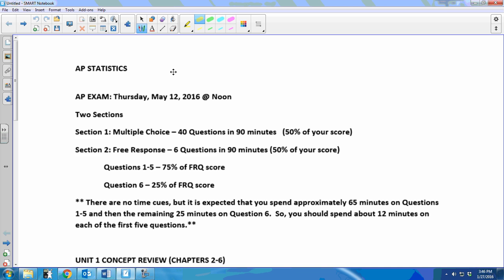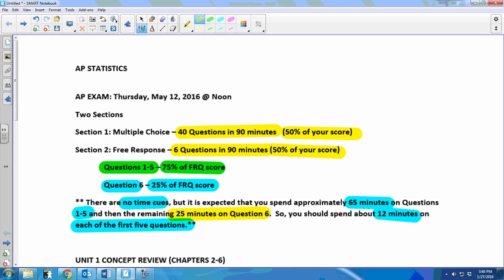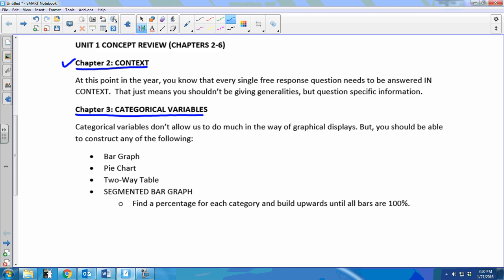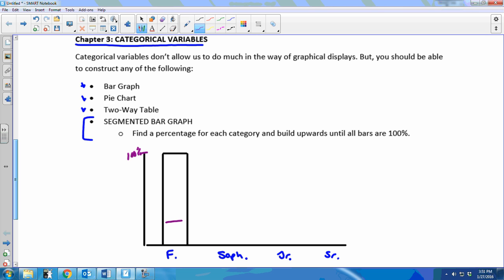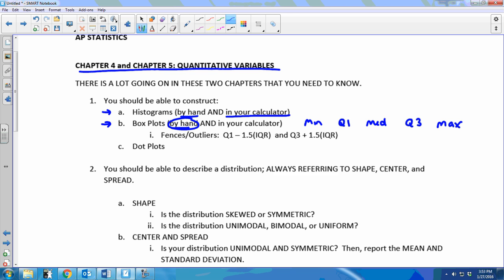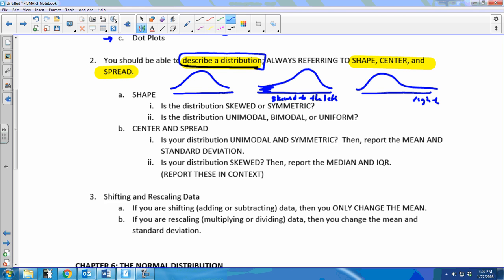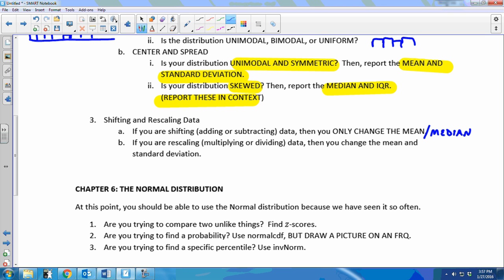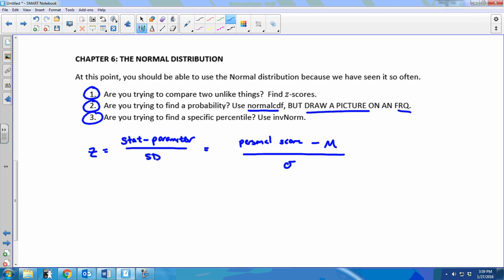Unit 1 Concept Review